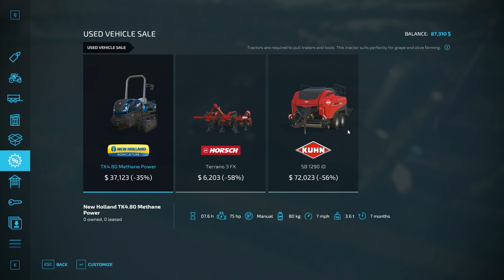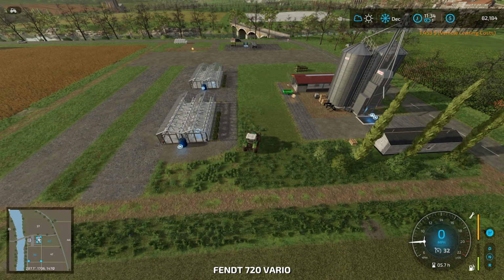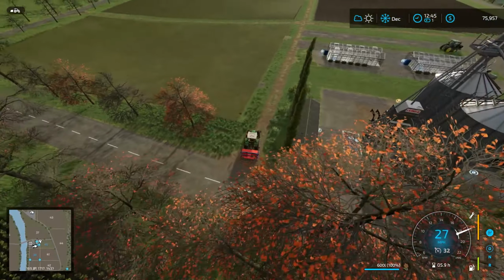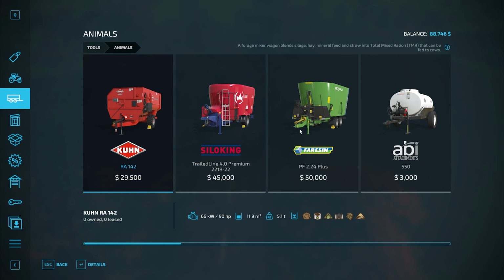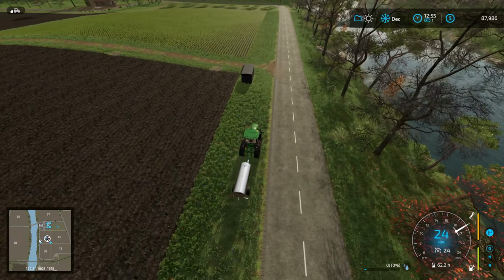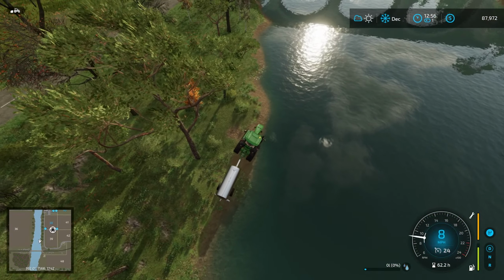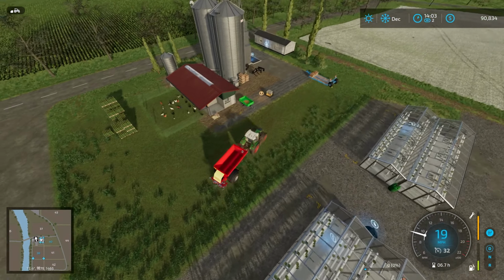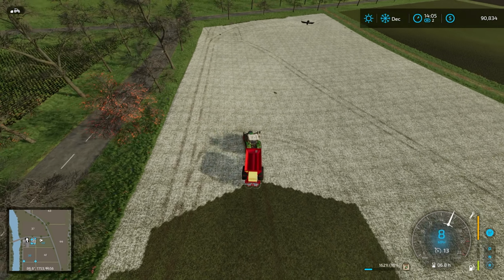FS22 🌽 Let's Play 🌽EP 07 | Finishing Up Chores!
We've got plenty of work to do around the farmstead. And also some trailer issues while transporting equipment. Always something!

I almost forgot what our properties looked like with all the work we've been doing around the town. But the time has come for our first grass harvest and also our sorghum harvest! Busy day on the farmstead!

Cheers!

FAQ:

Q - What mods are you using?
A - I'm only really using a few mods (such as the larger plow) that help with the larger fields and increase production efficiency (greenhouses etc)

Q - Do you use AI Helpers?
A - I like to do a lot of the work myself, but when I initially line up a field I like to hire a worker to get a straight line, then I cancel and drive the vehicles myself.

Q - Do you use a steering wheel or keyboard?
A - Mainly a keyboard, but for better immersion i picked up a cheap second hand wheel to use! It's a Super Drive sv400. Old but get's the job done!